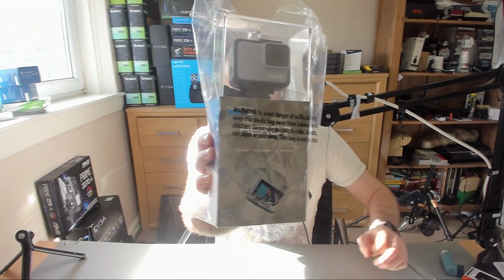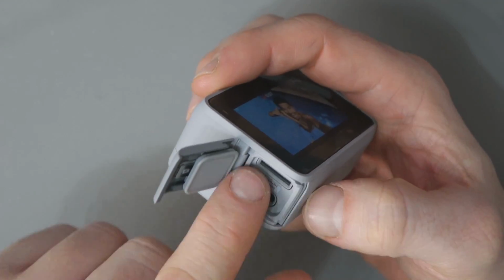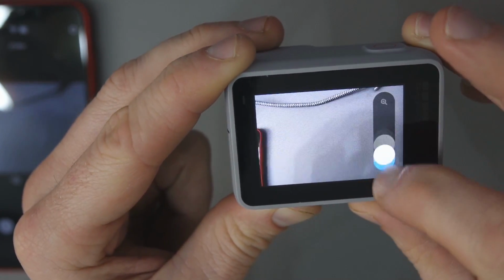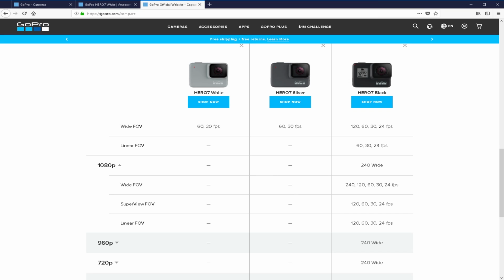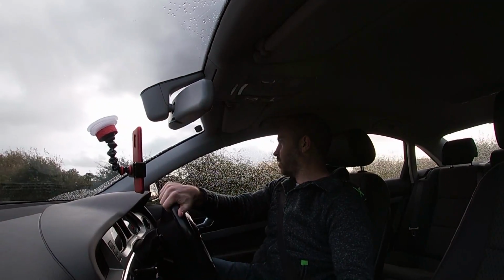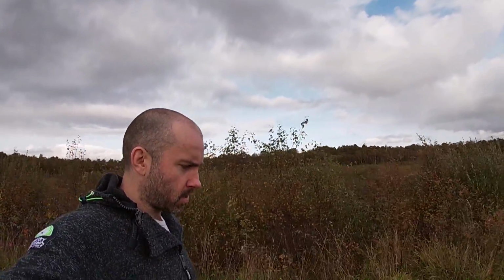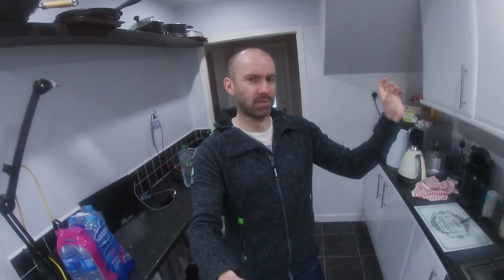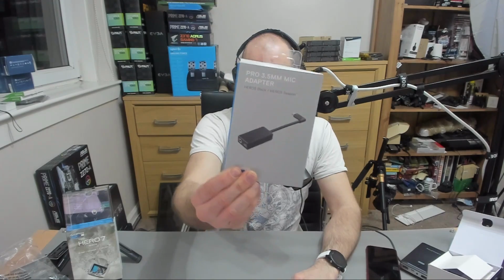GoPro Hero 7 White Review - Unboxing, User Interface & Video Tests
I spend the day with the newly released GoPro Hero 7 White.

This review is over an hour long so please check out the timeline below to jump to a specific section, such as the unboxing, look at the menu interface, car test, or camera tests.

Amazon USA

Amazon UK

* The audio recorded from the GoPro Hero 7 White has not been modified in any way. What you hear is what get :)

Timeline:

00:00 - Introduction

05:47 - Unboxing

07:44 - GoPro Hero 7 White Design

10:17 - Connecting to the GoPro App

12:17 - How to Use Your GoPro Hero 7 White

27:32 - Explaining My Camera Tests (In the Kitchen)

29:59 - Car Video & Audio Test

32:57 - Timelapse Video Samples

33:14 - Daytime Camera Tests

47:23 - Battery Life & Resolution

51:57 - Nighttime Camera Tests

54:33 - Conclusion

Kevin